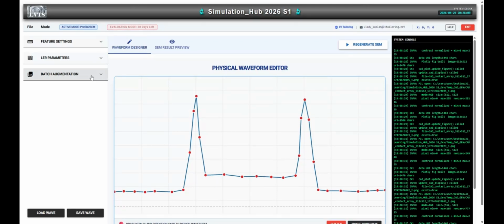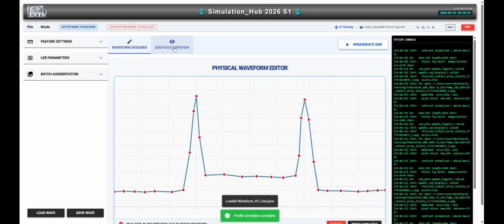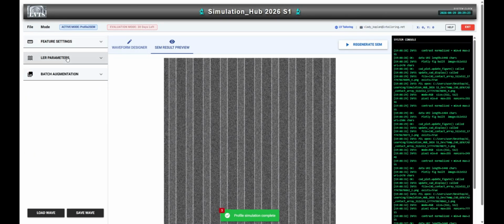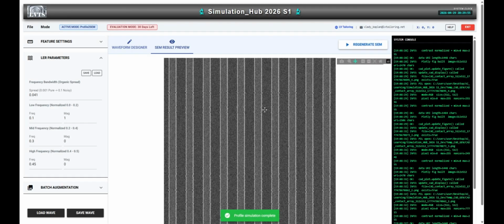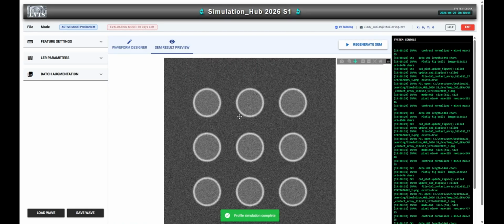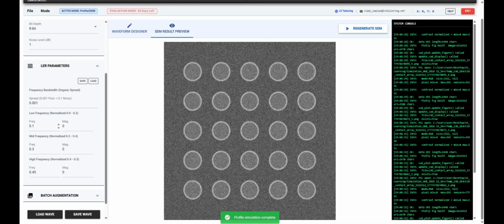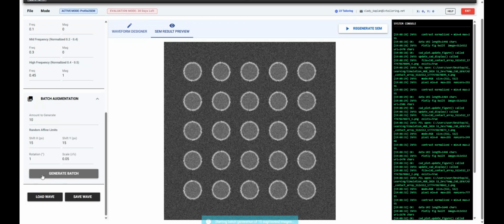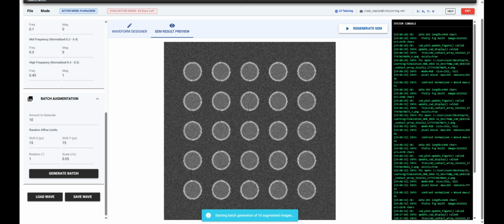Simulation Hub Part2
Presentation of newly developed Simulation_Hub 2026 S1 SW by LVTailoring - Part 2 Profile2SEM mode